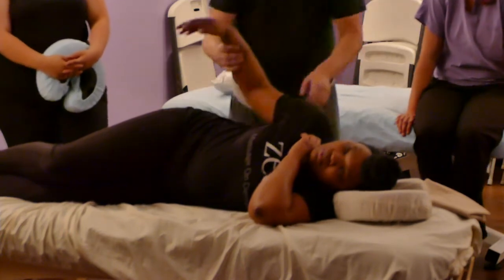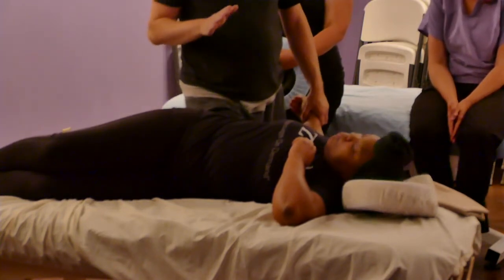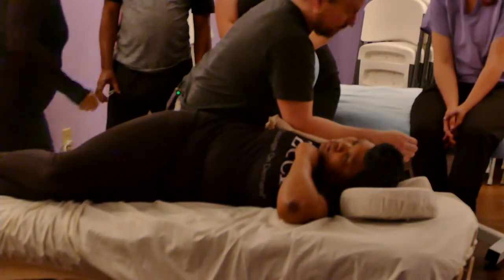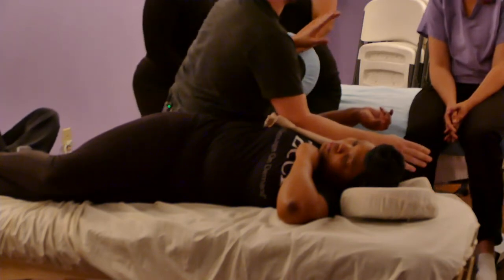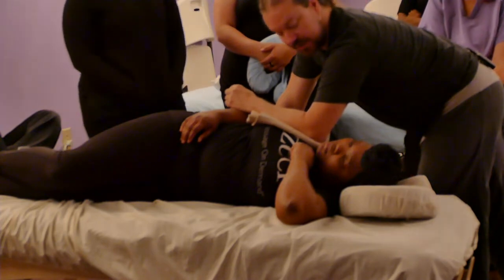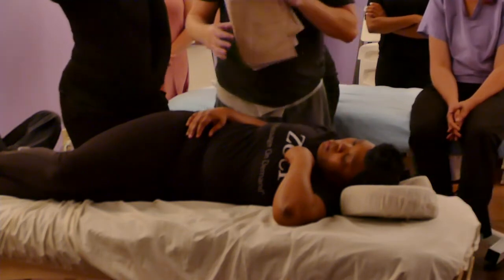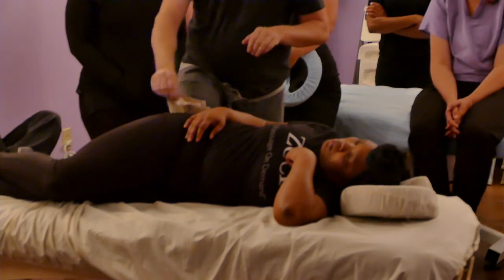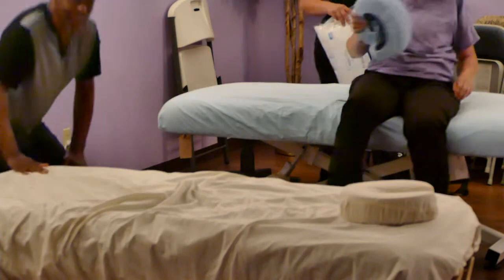Table Thai Massage Dallas Texas 5 of 15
Our subscription service is 400+ hours of video instruction and access to our private facebook group. It is now Free for your first month. :)

This is a series of 15  videos from a Table Thai massage class we held in Dallas Texas. Enjoy and see you in class soon.

2:45 Discussion of neck safety, carotid artery and posterior cervicothoracic junction compression. This gets pressure right into levator scapula and accesses movement through the upper back and shoulder blade to help with the most typical tension we see in session.

My forearm is used on the humerus to traction the shoulder and shoulder blade down and away from the client's ears. This is easy and intuitive work once we get you using your body in different ways.